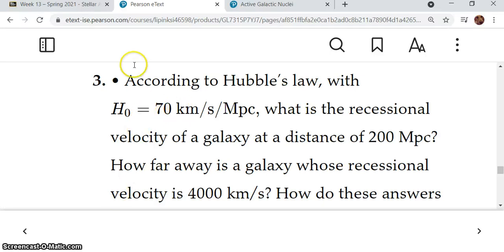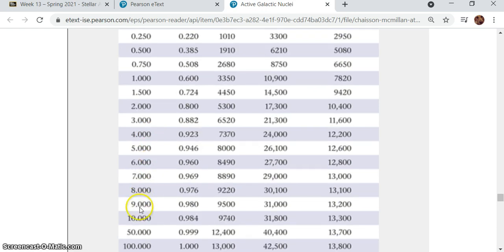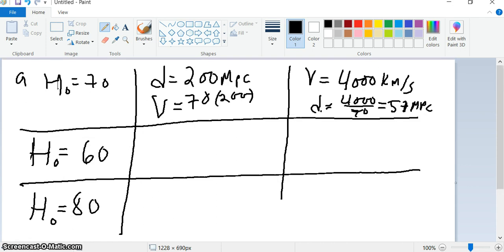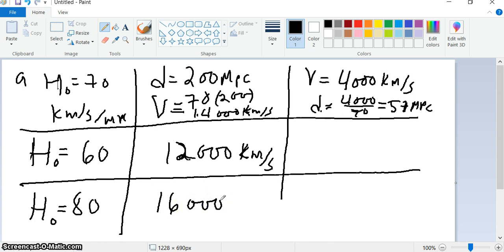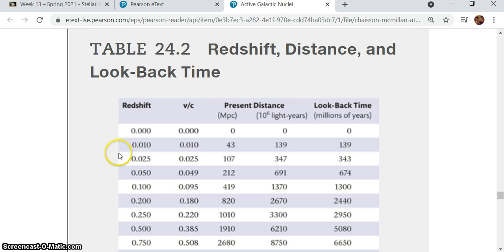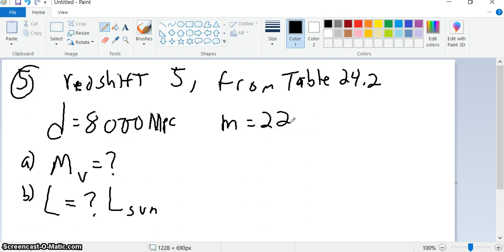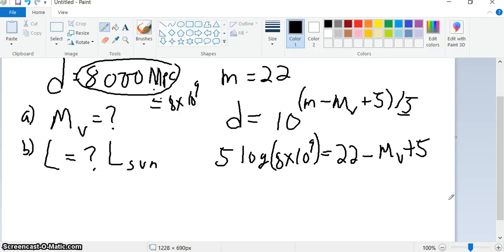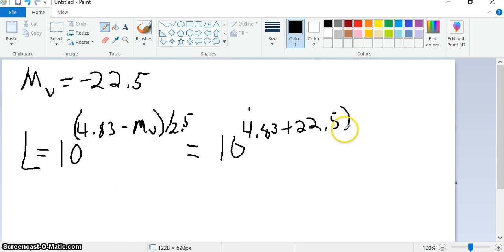Ch 24 problems 3&5